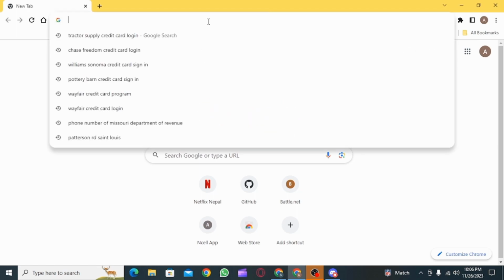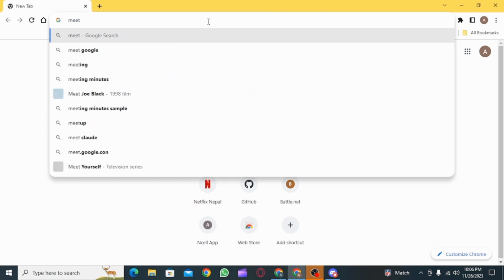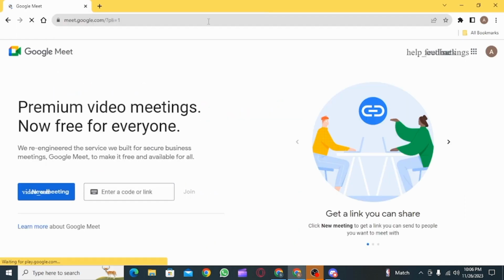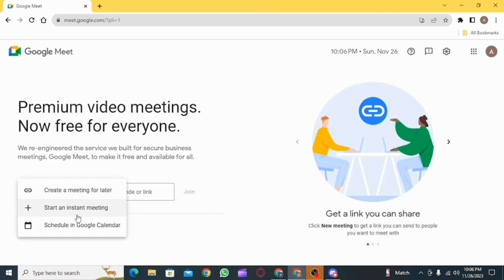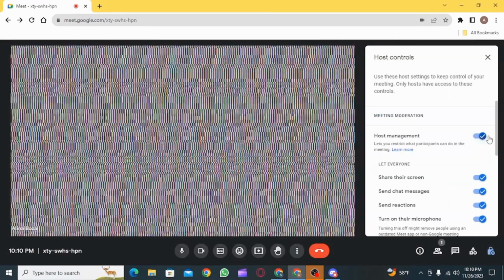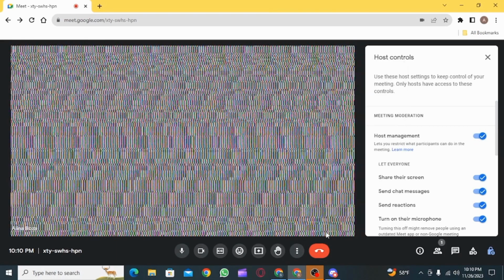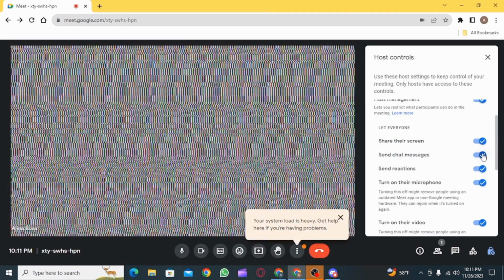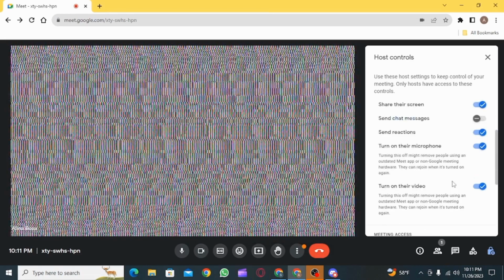How to Turn Off (Disable) Chat on Google Meet during Meeting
Do you need to disable chat during a Google Meet meeting? This tutorial is here to help! In this video, we'll walk you through the steps to turn off the chat feature on Google Meet while your meeting is in progress.

Introduction:
We'll start by explaining why you might want to disable the chat during a Google Meet meeting and how it can improve the meeting experience.

Step-by-Step Tutorial:
🕒 Timestamps:

[00:00] Introduction and Importance of Disabling Chat
[00:10] How to Turn Off on Google Meet during a Meeting

Our clear instructions will guide you in efficiently turning off the chat feature, ensuring a distraction-free Google Meet session.